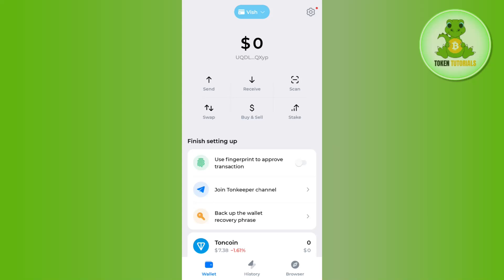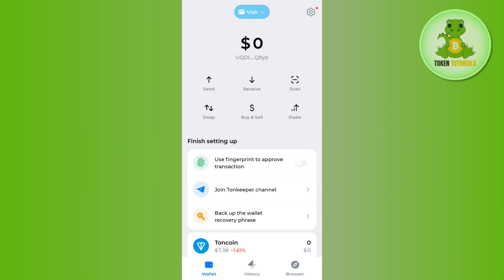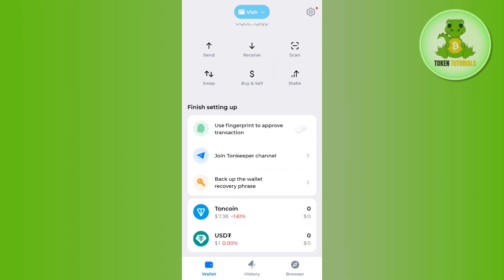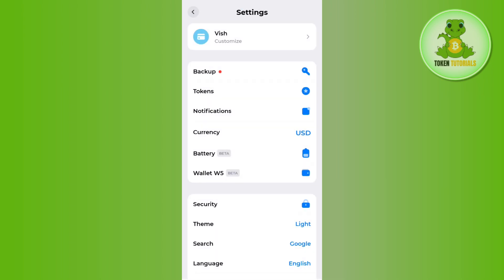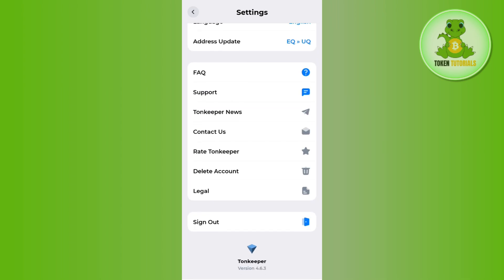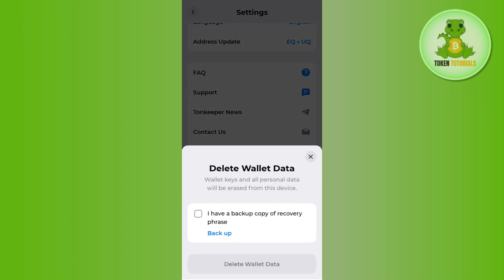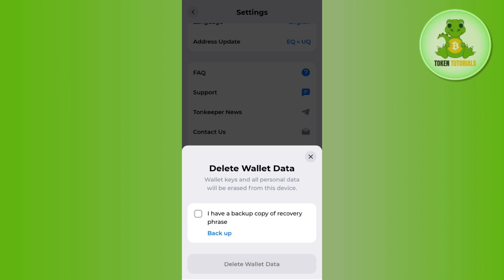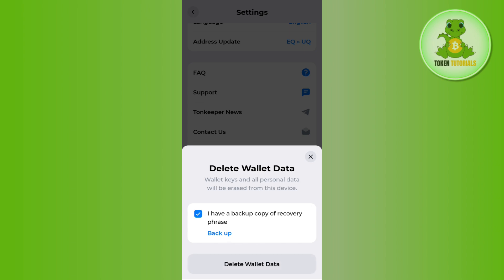How To Delete Tonkeeper Wallet Account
Welcome to Token Tutorials! In each video, I will show you How To Delete Tonkeeper Wallet Account